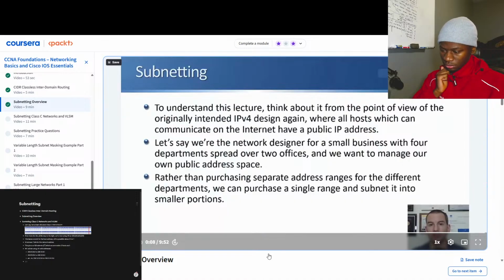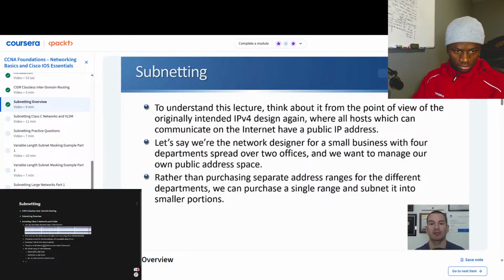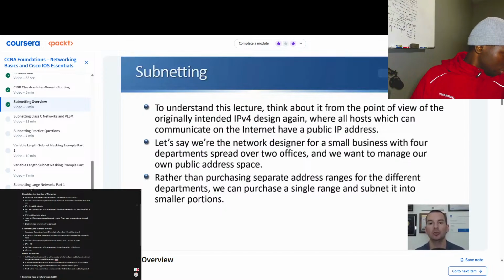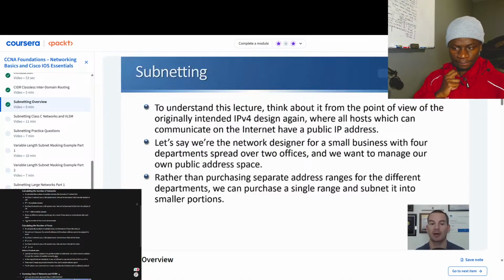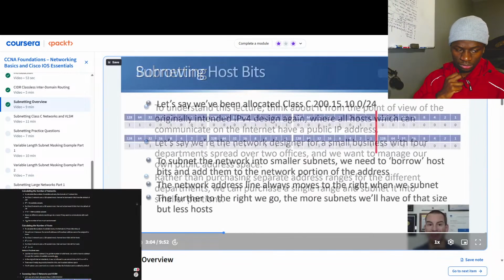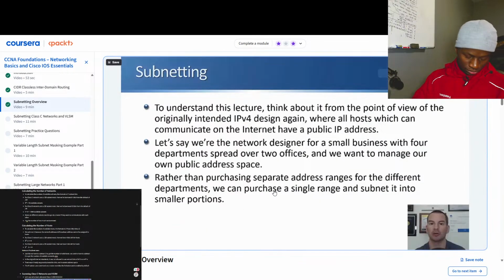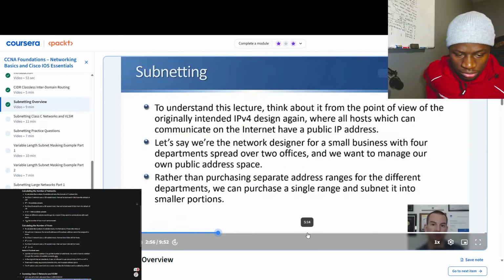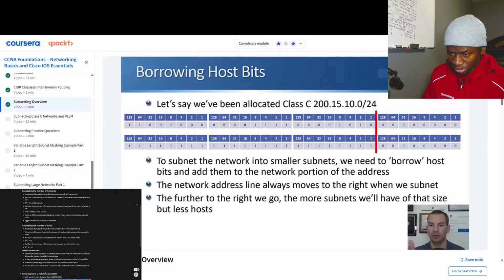Day 3 of 7 Days of Cisco CCNA 200-301 on Coursera | Cisco CCNA by Packt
I will challenge myself to complete as much as possible for these next 7 (seven) days
Cisco CCNA 200-301 | 7 Days Challenge | Coursera Course
Cisco CCNA 200-301: The Complete Guide to Getting Certified Specialization

Python scripting basics for hackers
Self-study Cybersecurity - Kali Linux Basics for Hackers - Ch. 17 Python Scripting basics for hackers | iYeso | Study with me
Cybersecurity beginner